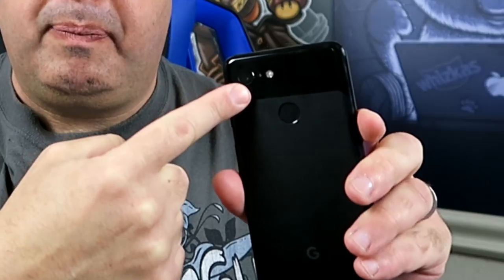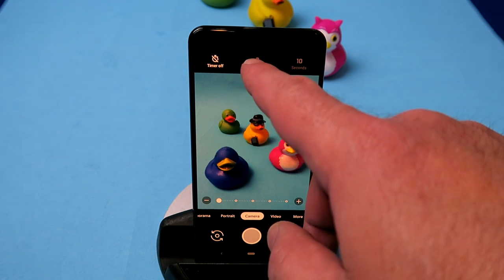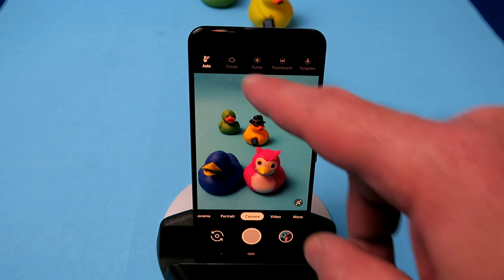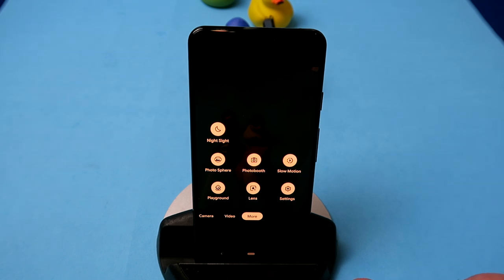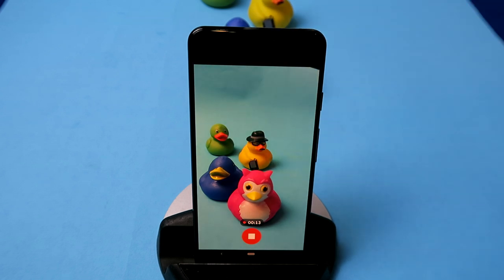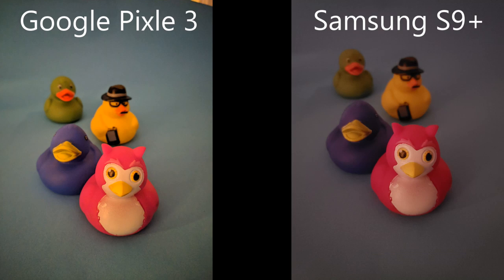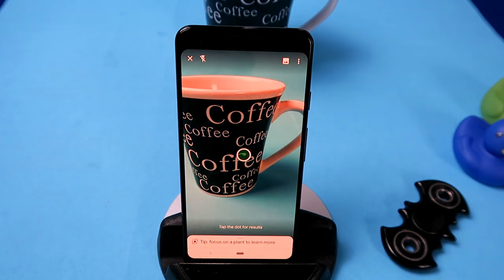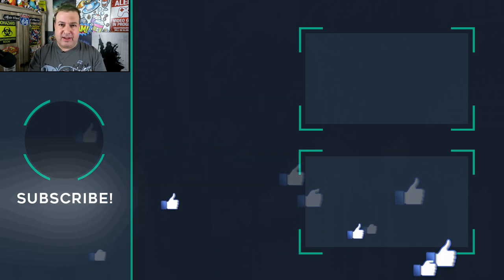The 17 Google Pixel 3 Camera Tips you GOTTA see!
Google Pixel 3 camera tips your gotta to see and use such as Top Shots, Night Sights and 15 more  Google Pixel 3 camera tips you ACTUALLY NEED to know and use in order to learn how to snap amazing photos.
I had the Google Pixel 3 for 1 month so its time to showcase what I learned using the Pixel 3 xl and the Pixel 3.
Lets talk about pixel night sight, I compare the pixel 3 night sight versus the Samsung Galaxy S9+, we talk about portrait mode, slow motion augmented reality playground and motions plus top shots and more as I put the Pixel 3 through a camera test.